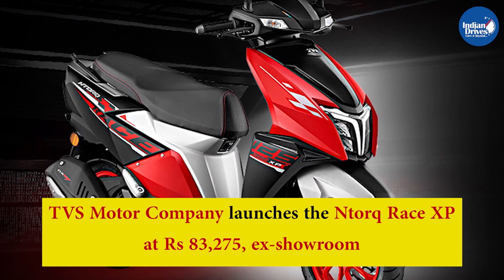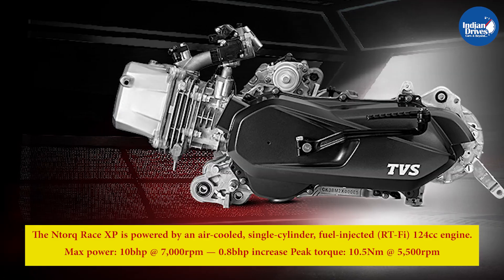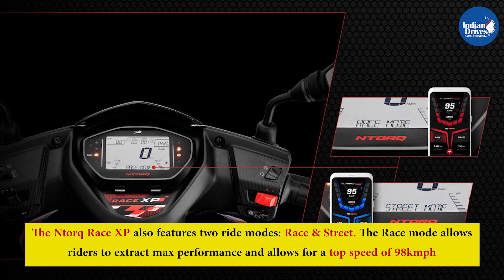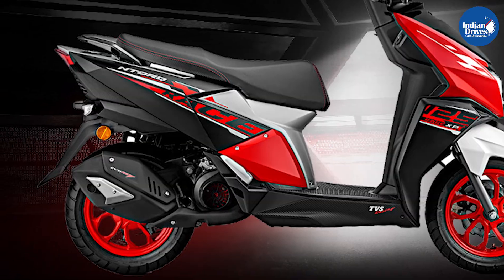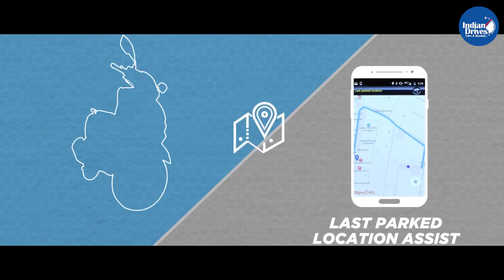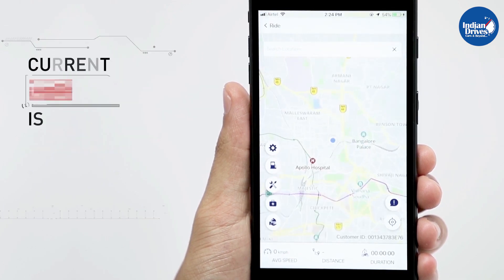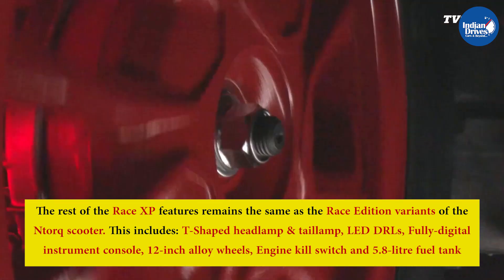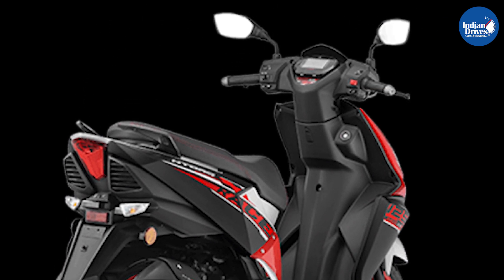TVS Ntorq 125 Race XP Launched In India At Rs 83,275: Powerful, Voice Commands, Tri-Colour Available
TVS Motor Company launches the Ntorq Race XP at Rs 83,275, ex-showroom. The new variant of the Ntorq scooter lineup is offered in a single tri-colour paint scheme. Bookings for the new scooter can be made online at the brand's website for a token amount of Rs 5,000.

The Ntorq Race XP is powered by an air-cooled, single-cylinder, fuel-injected (RT-Fi) 124cc engine. However, according to the company, the Ntorq Race XP is slightly more powerful than the other variants of the scooter. Max power: 10bhp @ 7,000rpm — 0.8bhp increase Peak torque: 10.5Nm @ 5,500rpm

Additionally, the Ntorq Race XP also features two ride modes: Race & Street. The Race mode allows riders to extract max performance and allows for a top speed of 98kmph. On the other hand, the Street mode is ideal for city commute and enhances fuel efficiency. The on-sale model features a single red and black colour option in the Indian market.

The new scooter features TVS' SmartXonnect connected technology and enables owners to pair the scooter to a smartphone via Bluetooth. This technology is taken a step further on the Ntroq Race XP with the addition of the Voice Assist feature. This will allow riders to talk to the scooter to operate certain functions, which includes 15 different voice commands. Riders can launch the turn-by-turn navigation as well as change ride modes using voice commands. The TVS Connect App smartphone application has also been updated by the company. The updates include Refreshed UI & UX, Ride mode-based live dashboard, Scooter overview with updated graphics and Save address function for navigation.

Further enhancing the appeal of the Race XP variant, it features a unique Tri-Colour theme, which includes a combination of Red, Black and Silver colours. It seamlessly blends with exciting graphics to create an appealing design for the scooter. The rest of the Race XP features remains the same as the Race Edition variants of the Ntorq scooter. This includes: T-Shaped headlamp & taillamp, LED DRLs, Fully-digital instrument console, 12-inch alloy wheels, Engine kill switch and 5.8-litre fuel tank.

TVS has added a little more oomph to the Ntorq scooter with the launch of the Race XP variant. Also, the voice commands should make city riding a breeze.